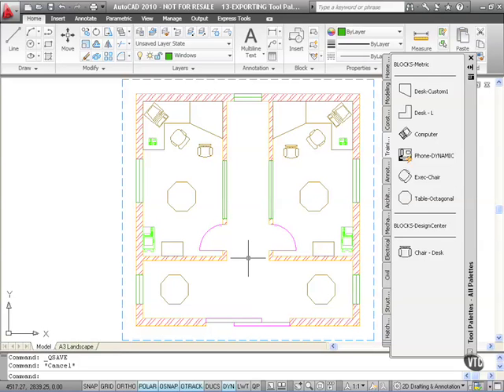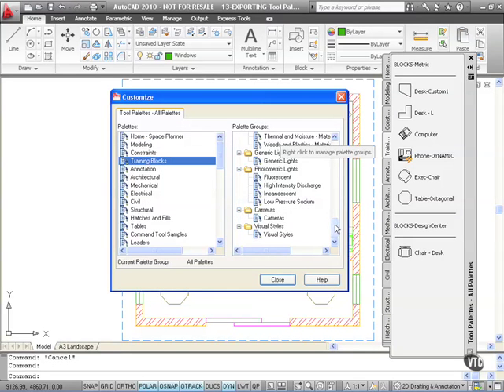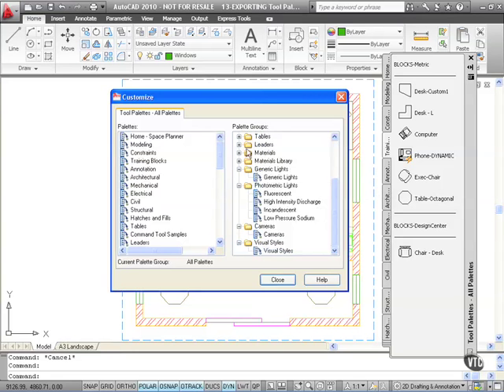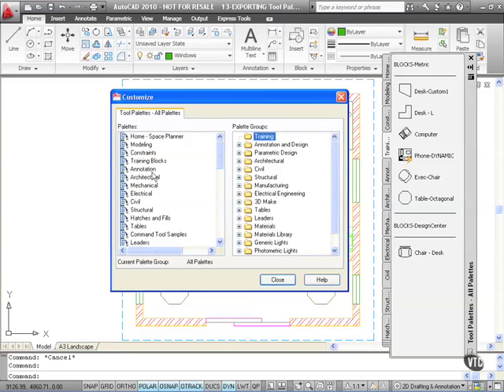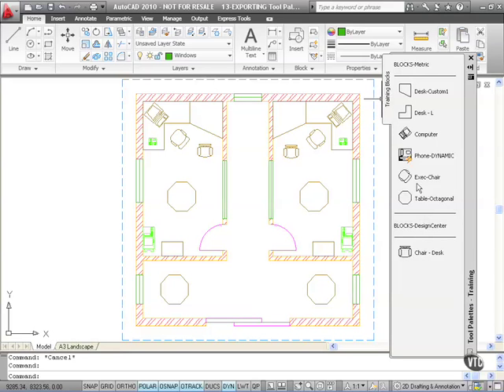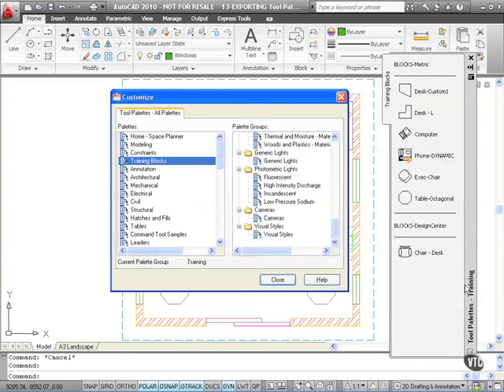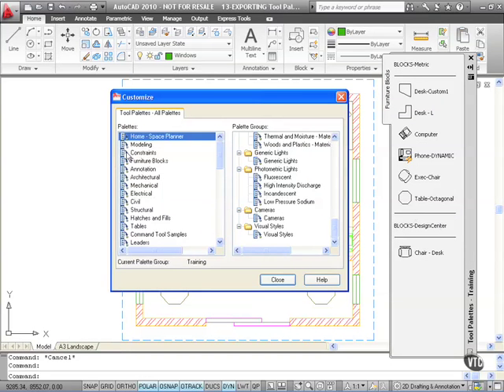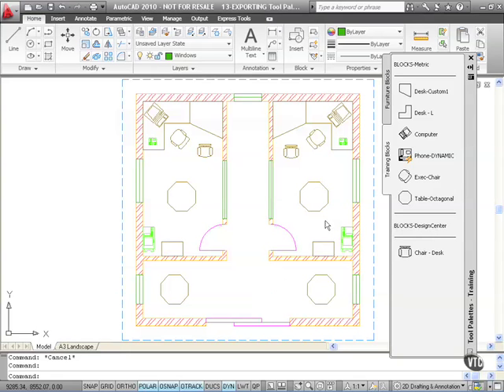13 09. Exporting Tool Palettes.mov